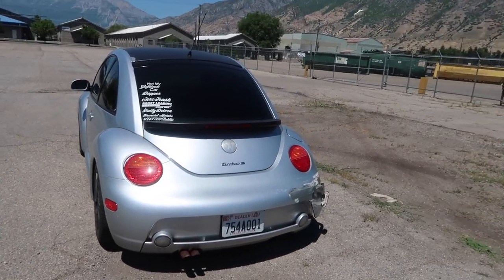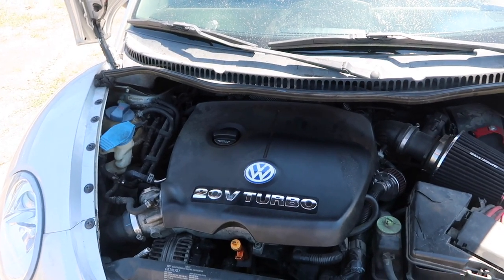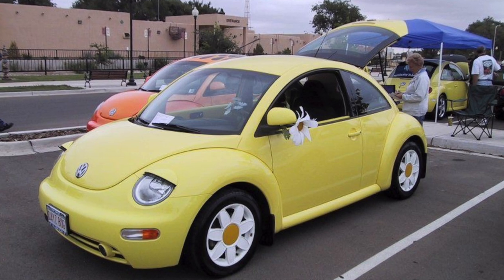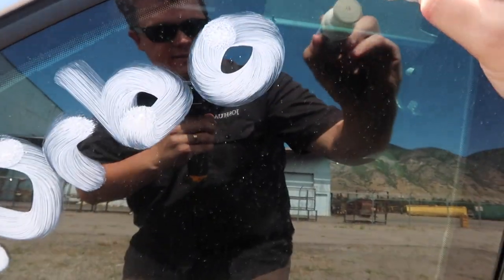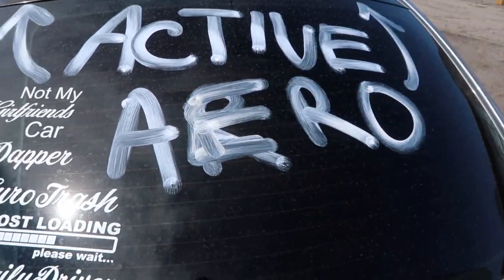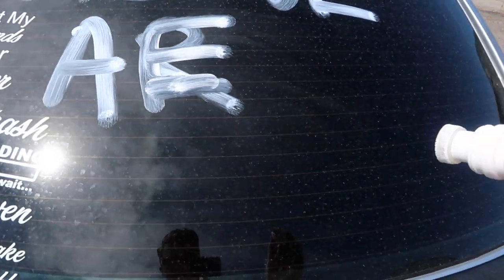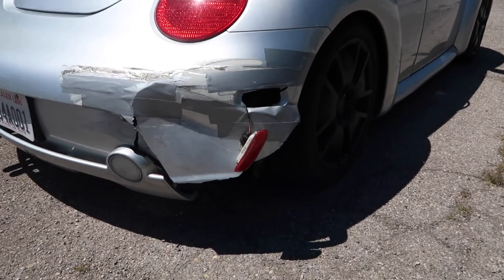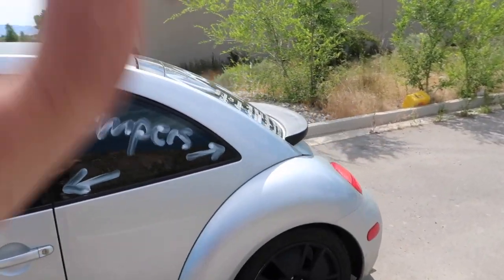I bought a $800 VW Beetle Turbo S. Better Deal than Hoovies Garage?!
Is this a better deal than the one Hoovies Garage bought?